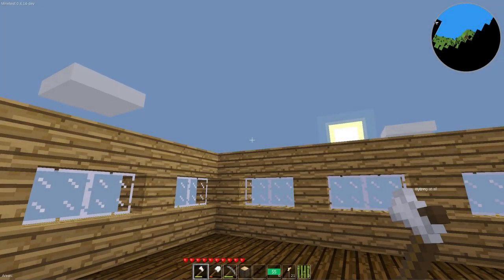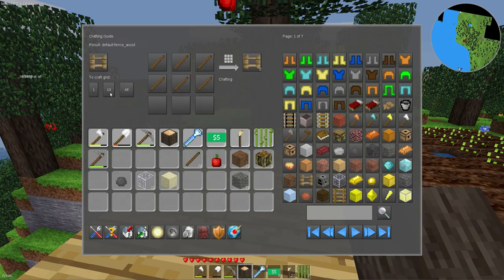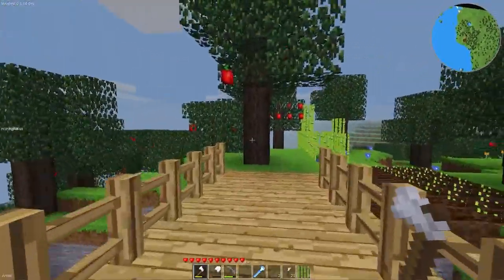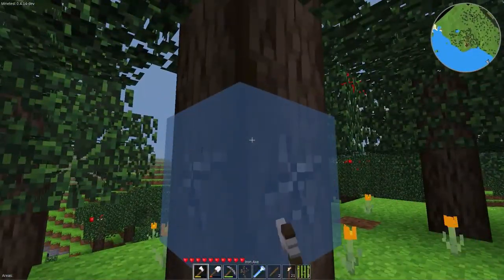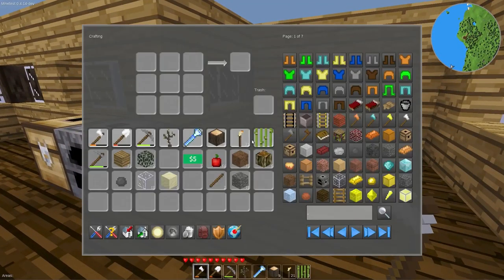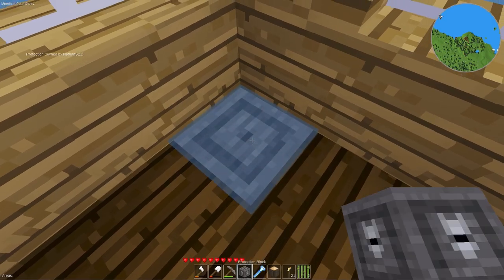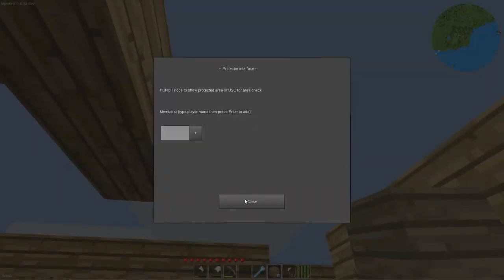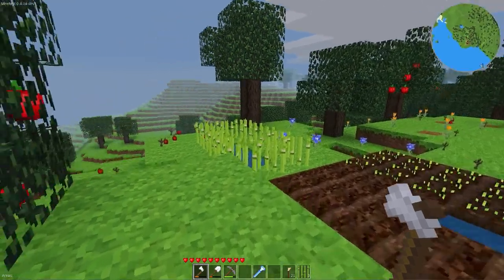Unknown Server Playthrough: 06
This video series was requested by Yang2003, visit his server @ rrhgameservers.ddns.net:48255

In this series I'll be taking a look at the unknown server. A server where it's always day, and you can build everything you want, well within reason, obviously you can't build everything, because that would require like infinite mods, which don't even exist. :D

If you are a server admin and want me to do a video series on your server let me know.